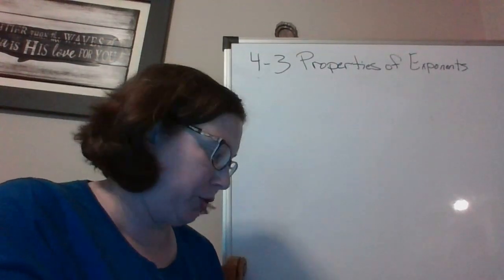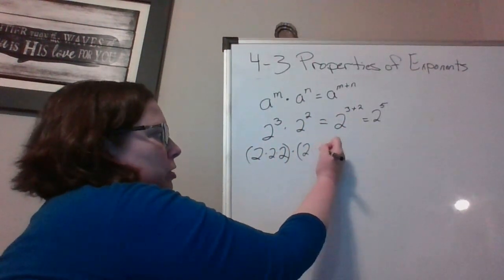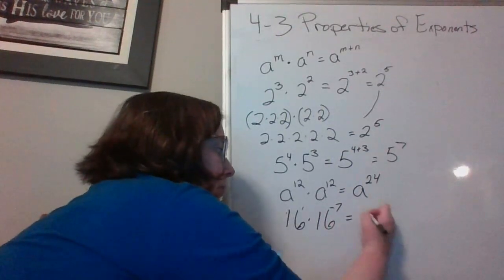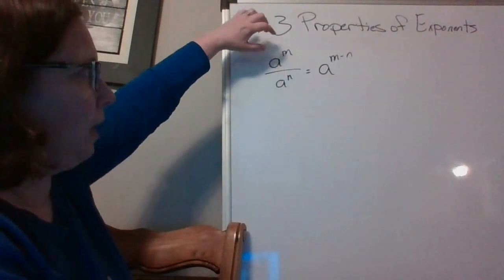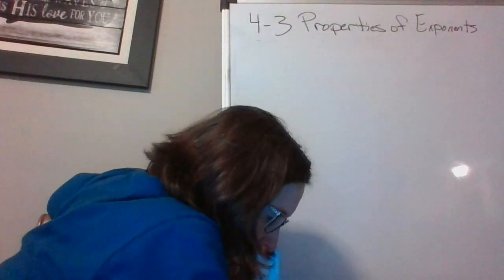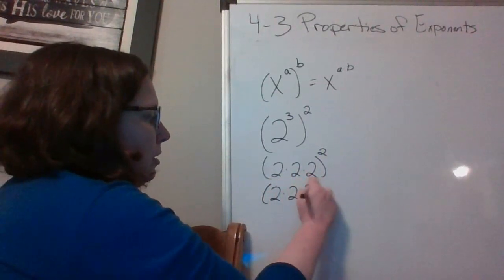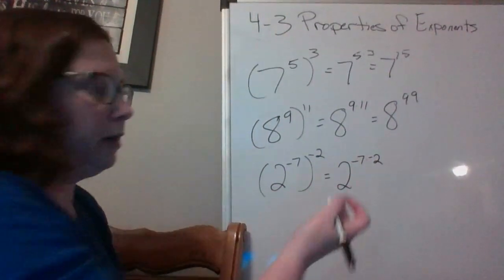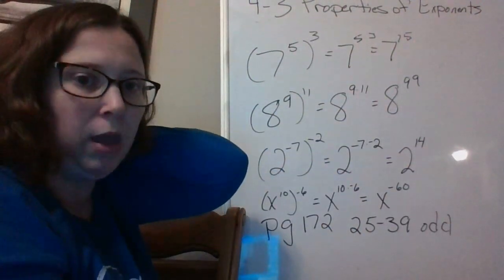Pre-Algebra ~ 4-3 Lesson